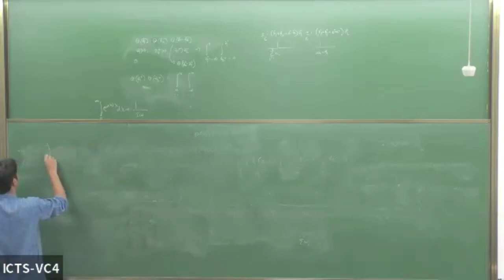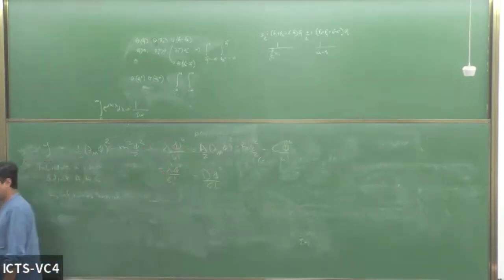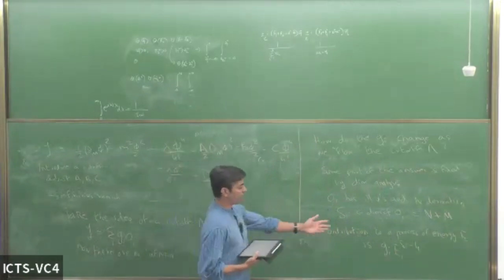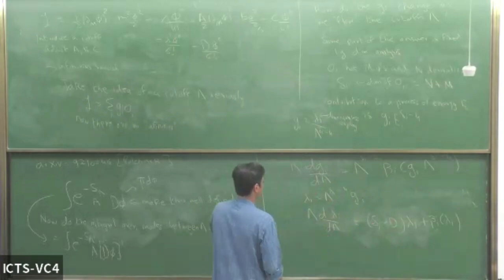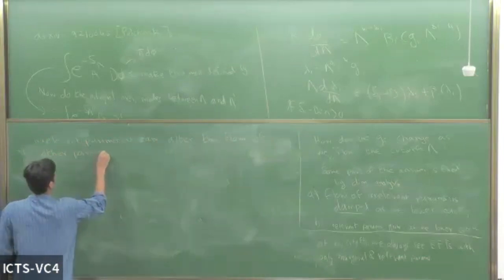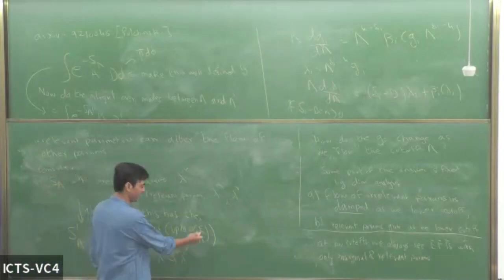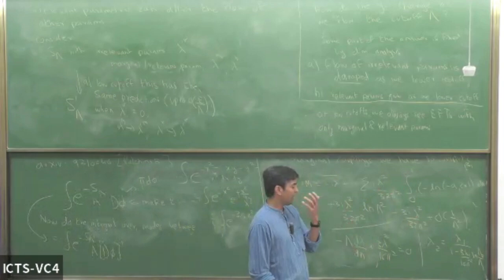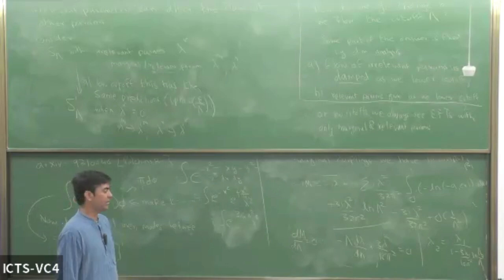Quantum Field Theory Course (Lecture 25) by Suvrat Raju - 15 Apr 2024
Lecture by: Suvrat Raju
Venue: Feynman Lecture Hall

Textbooks:
1) Introduction to quantum field theory, Peskin and Schroeder
2) Quantum Theory of Fields vol I and vol II, Weinberg

lectures.